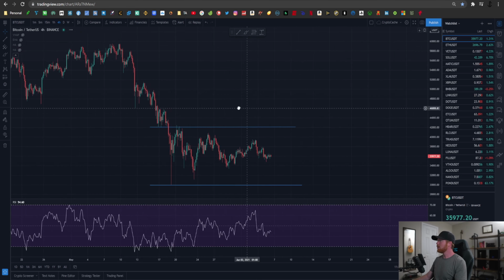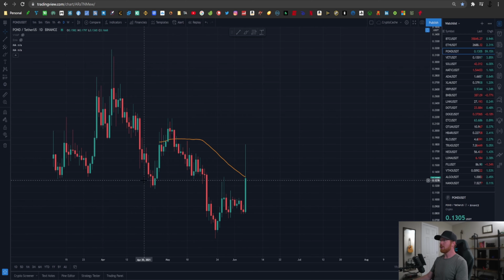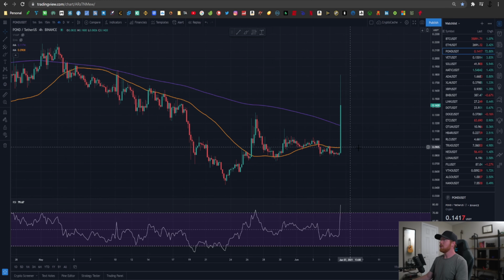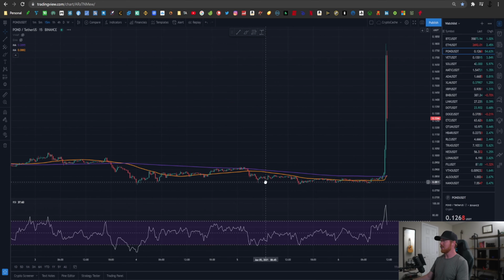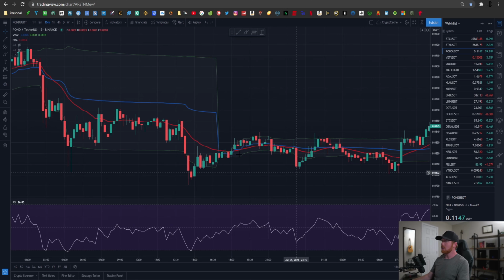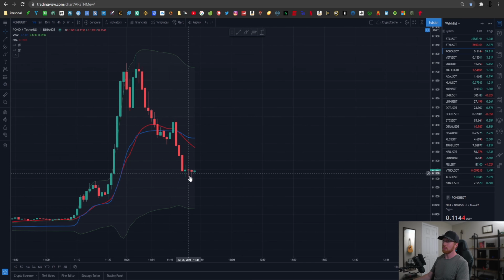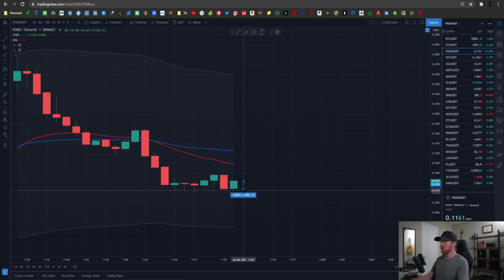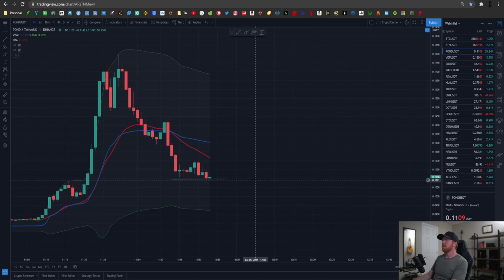POND Coin Price Prediction – Technical Analysis for Marlin Price-Tracking, Daily Update June 2021